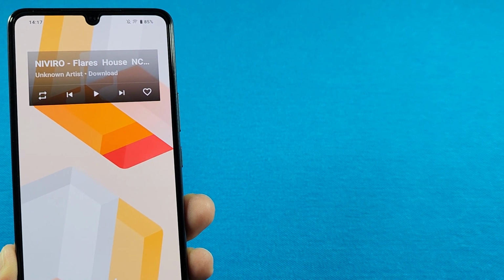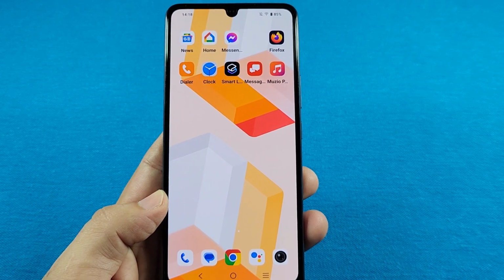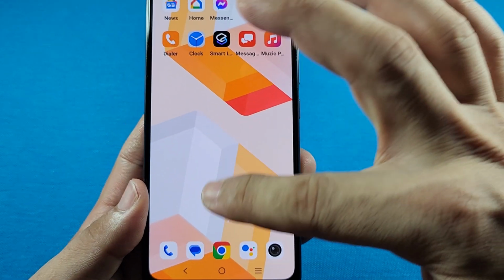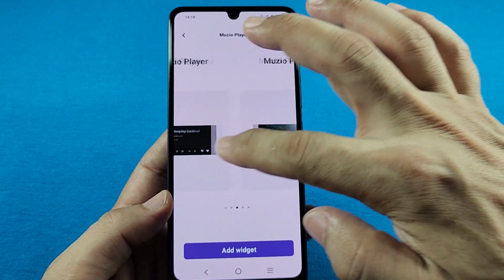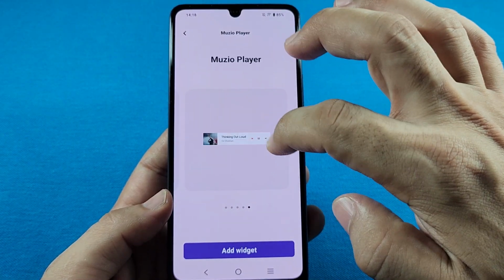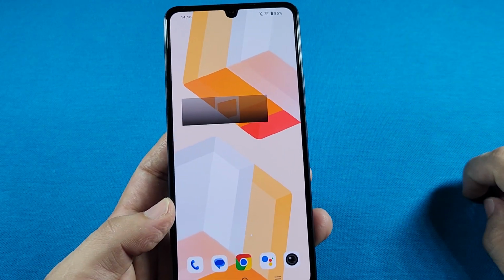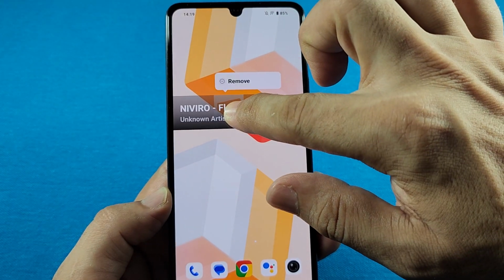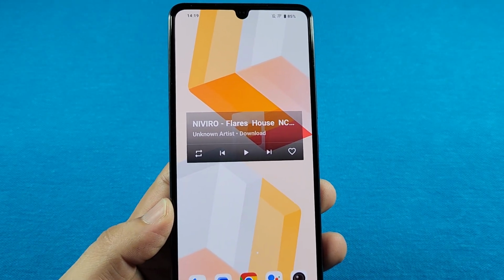how to add music player widget on home screen Vivo phone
a guide on how to show music player widget on home screen for Vivo phone with Android and FunTouch OS user interface